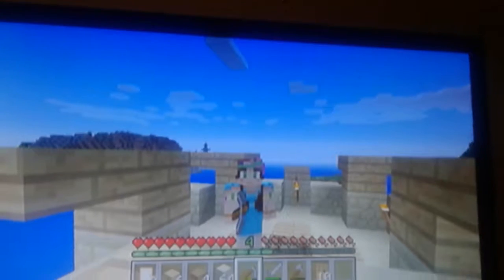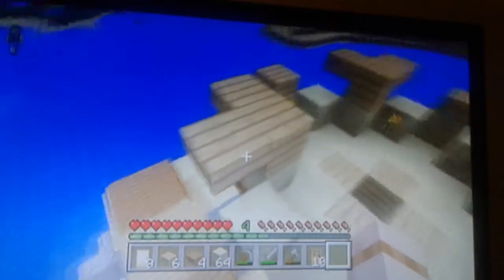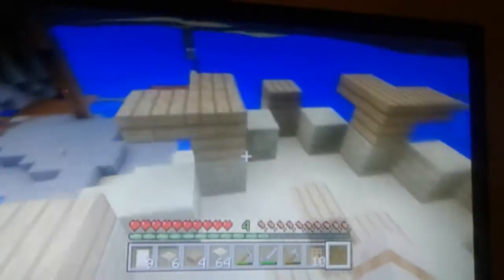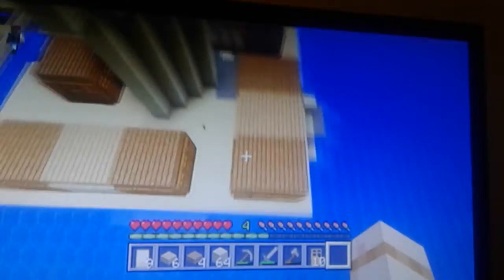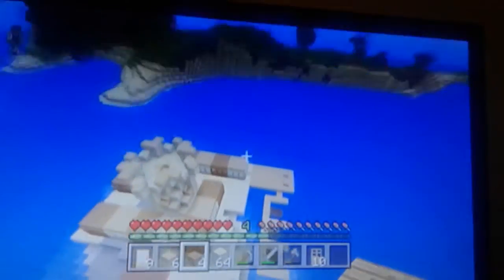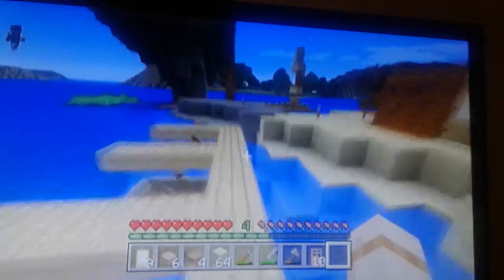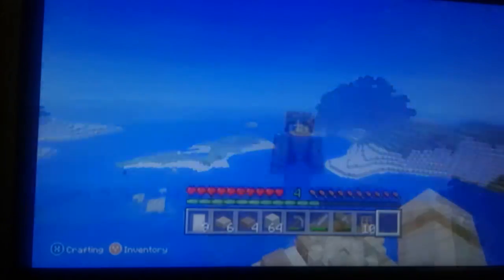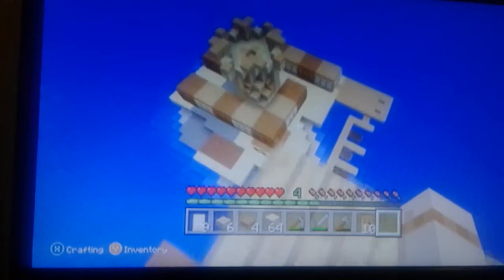A surprise survival ep5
So lonely